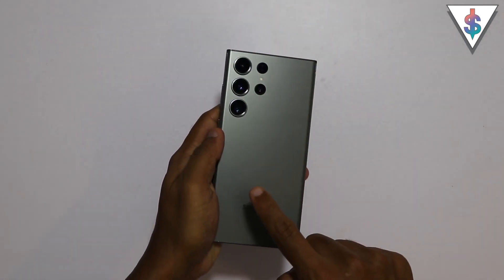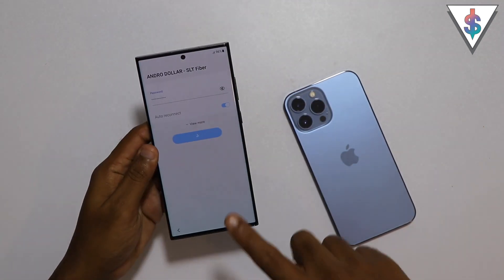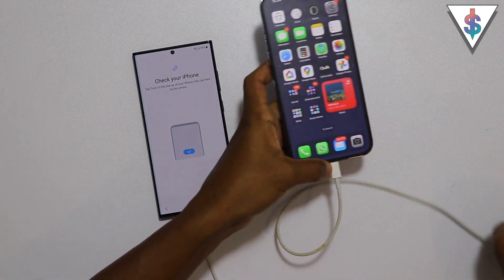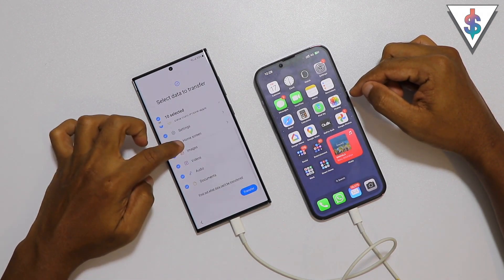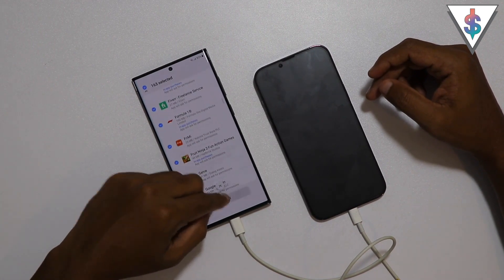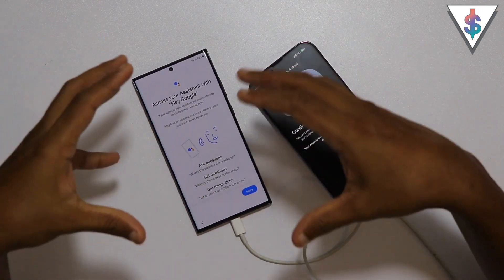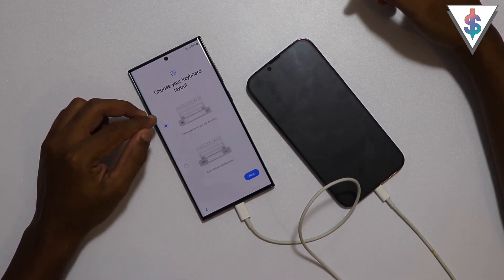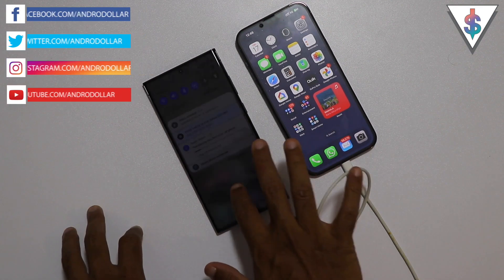Switch to Galaxy S23 from iPhone (Without losing data) - Complete Transfer (Including Whatsapp Data)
In this video, I will be sharing with you How to Switch to the new Galaxy S23 from any iPhone just by using a Lighting to USB C cable. This will cover the complete data transfer from any iPhone to the new Galaxy S23 Ultra including the Whatsapp Data transfer with No Data Loss!

Timestamps
00:00 Intro
00:45 Getting Started
02:21 Connecting the Type C to Lightning Cable
03:53 Selecting data to transfer
05:06 Whatsapp Data Transfer
06:26 Completing the rest of the setup
07:42 Few important settings to select
08:40 Finalising the data transfer

⬇ Send Fan Mail or products to review ⬇

Andro Dollar,
No.3,
Station Road,
Egodauyana,
Moratuwa,
10400,
Sri Lanka